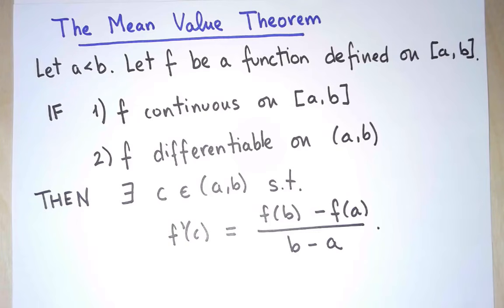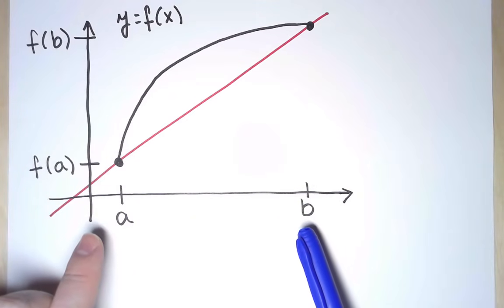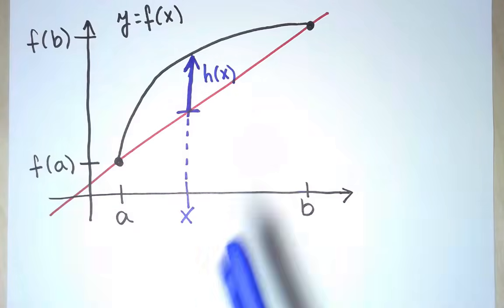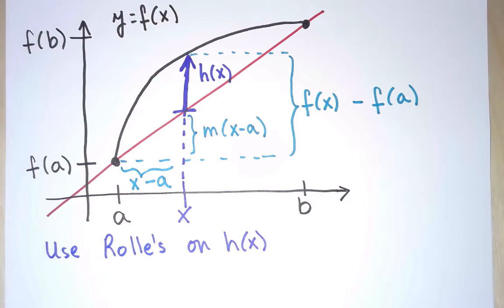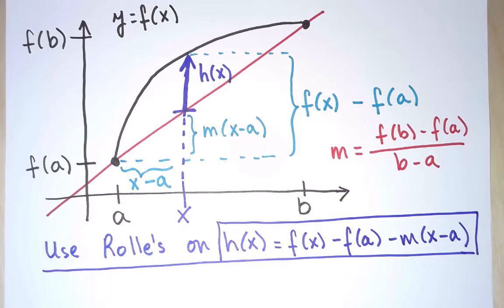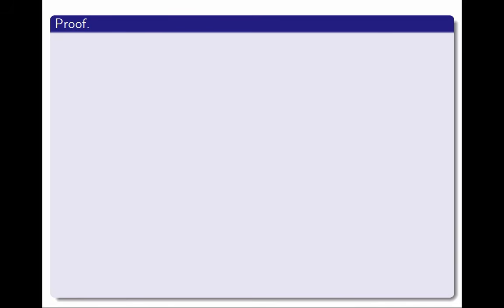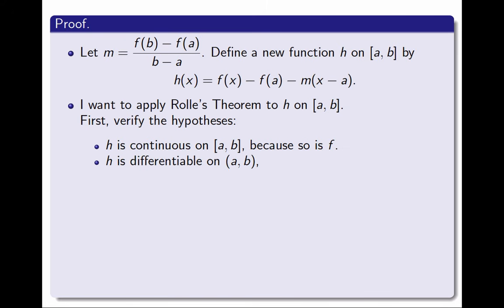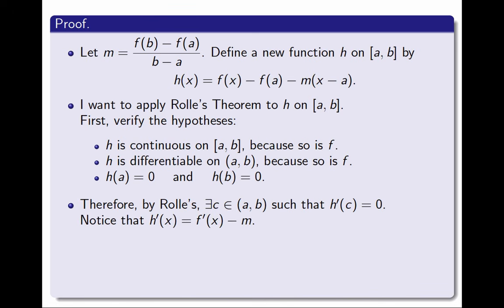5.8 Proof of the Mean Value Theorem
0:00 Introduction
0:09 Recap: The MVT
0:44 Visual Reasoning
3:16 Written Proof of the MVT
5:15 Conclusion